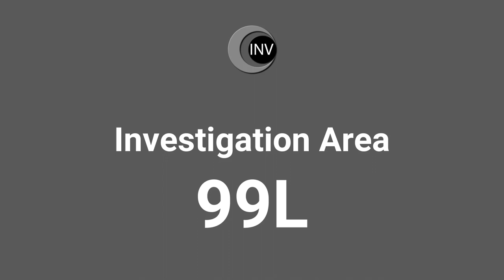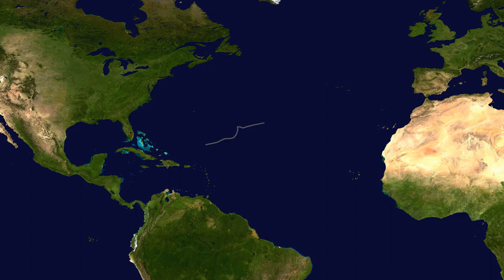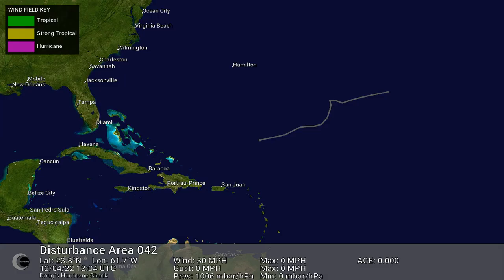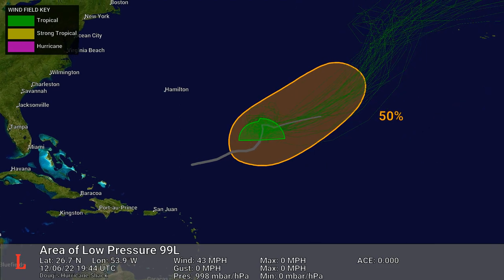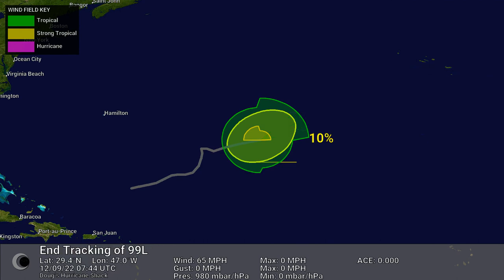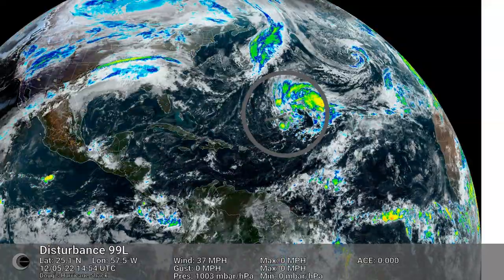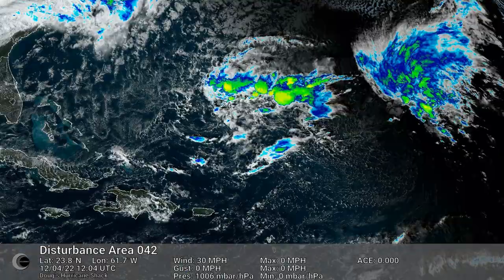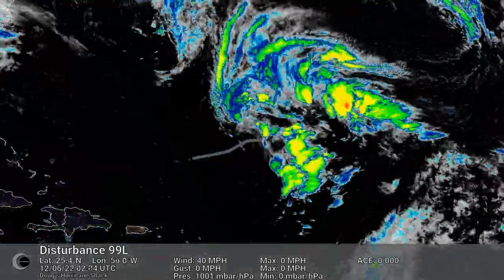2022 Atlantic Invest - December 99L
Investigation Area 99L from early December 2022.